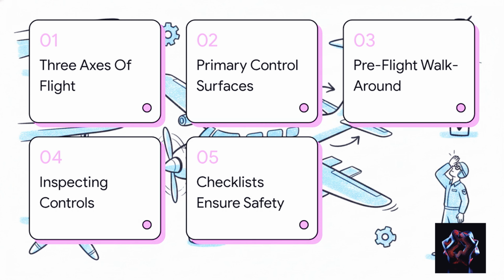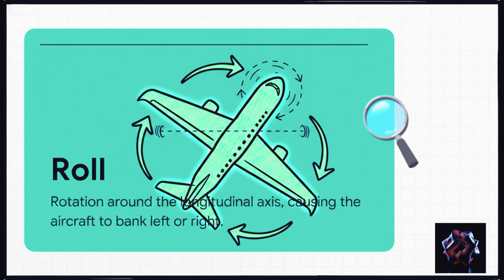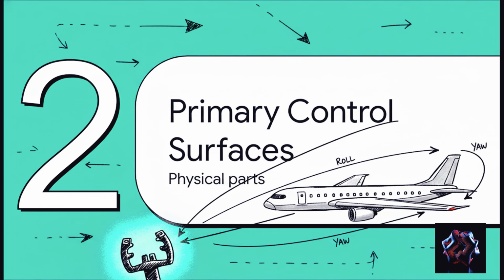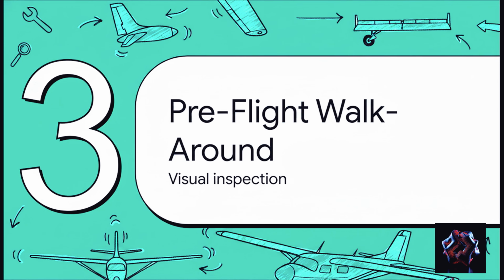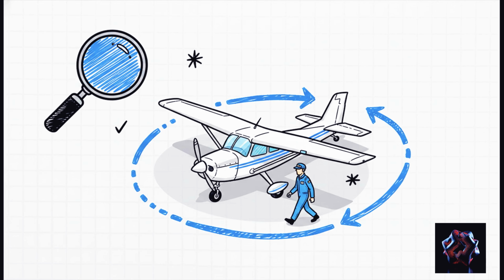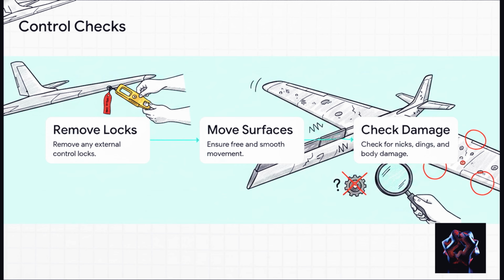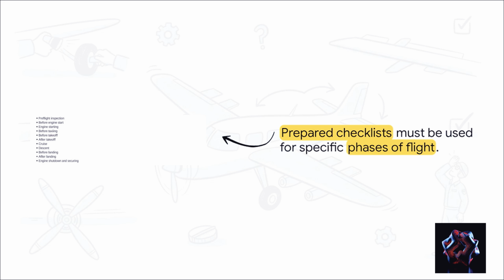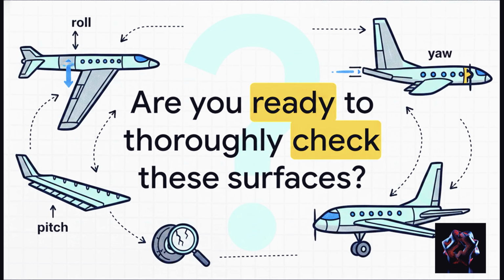AVIATOR: Flight Controls Explained | How Aircraft Roll, Pitch & Yaw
Discover how pilots control an aircraft in flight.

In this video, we break down the fundamentals of aircraft flight controls, including ailerons, elevators, and the rudder. Learn how airplanes roll, pitch, and yaw, and see how these control surfaces work together to keep an aircraft stable and maneuverable.

Whether you're an aviation enthusiast, student pilot, or simply curious about how airplanes fly, this explainer provides a clear and easy-to-understand overview of flight control systems.

Topics Covered:
✈️ Primary Flight Controls
✈️ Roll, Pitch, and Yaw
✈️ Ailerons Explained
✈️ Elevators Explained
✈️ Rudder Explained
✈️ Aircraft Stability and Control
✈️ Basic Aviation Principles